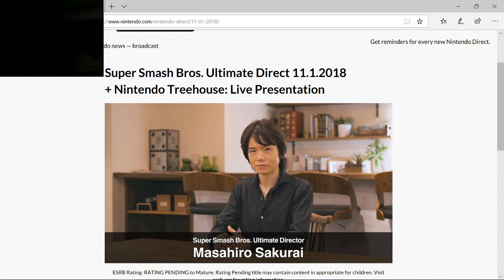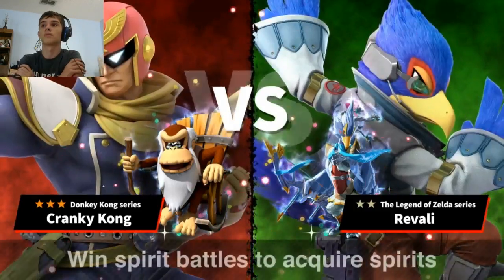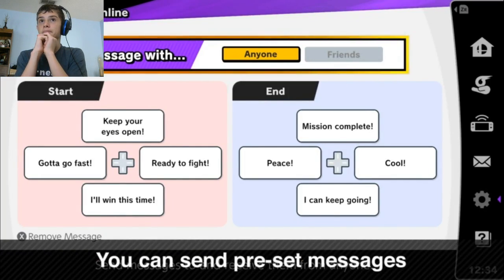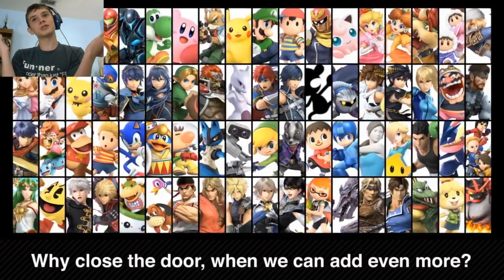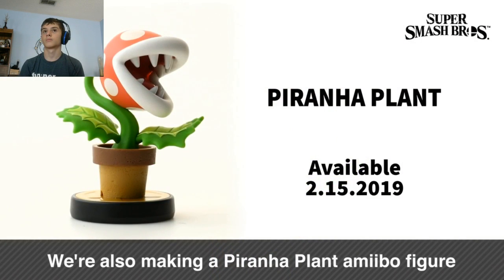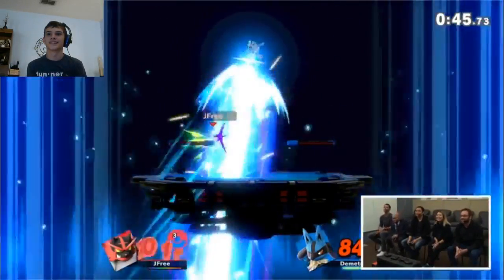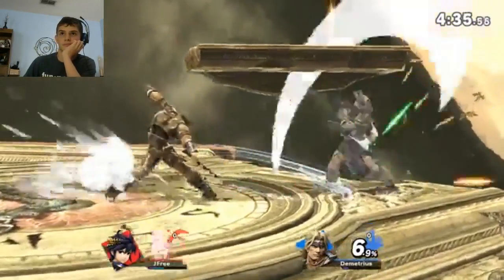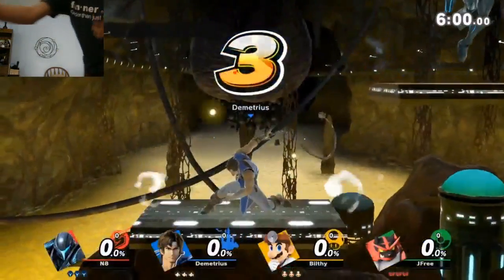NINTENDO SMASH ULTIMATE DIRECT LIVE REACTION!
This is our 75th stream. now relax and enjoy =-)
#1 no cursing
#2 no being innapropriate
#6 enjoy the stream!